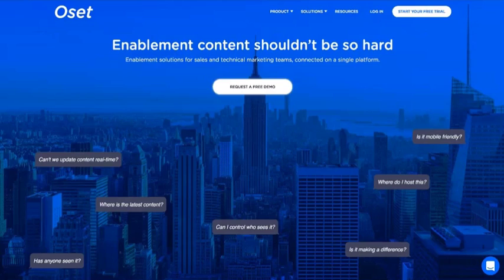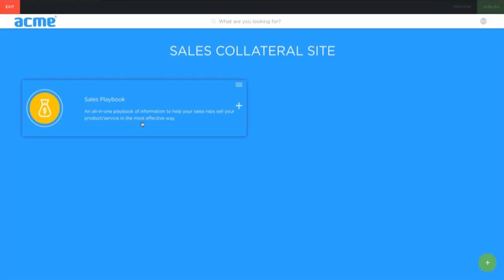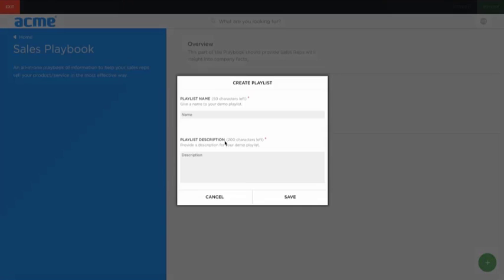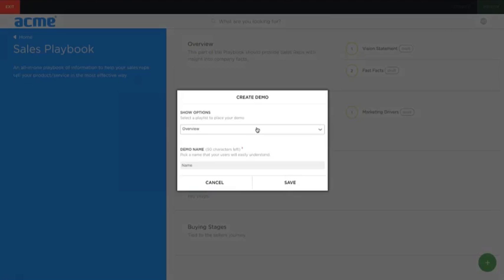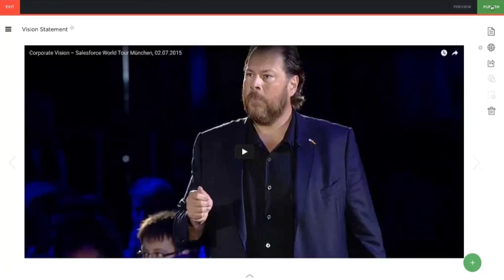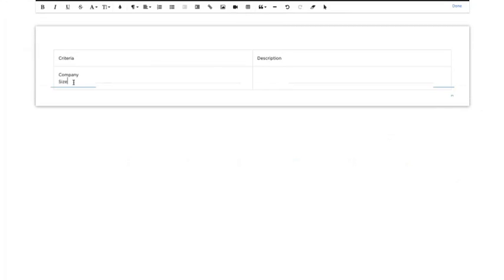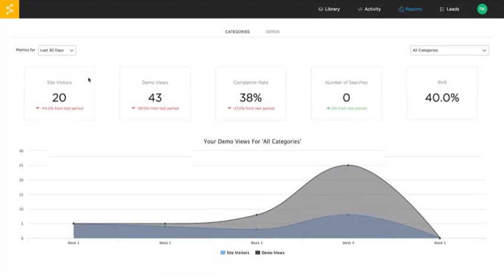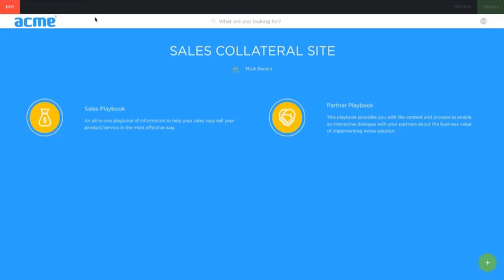Learn How To Create Sales Collateral In Minutes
Today's businesses demand solutions and platform to improve operational visibility and enable sales teams to save on time and improve their efficiency in closing leads. Introducing Oset, a sales enablement platform designed.
Learn more about the 4 key pillars of an enablement strategy- structure, content, format and delivery from Ravish Kamath, VP Product at Oset.io